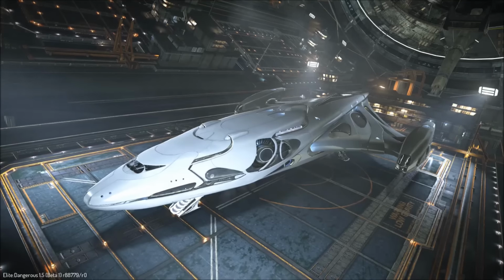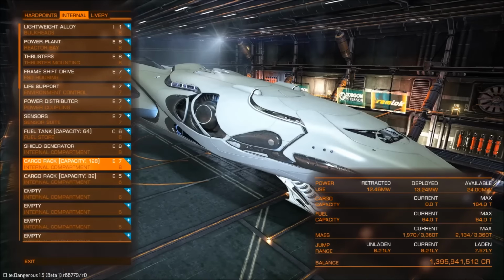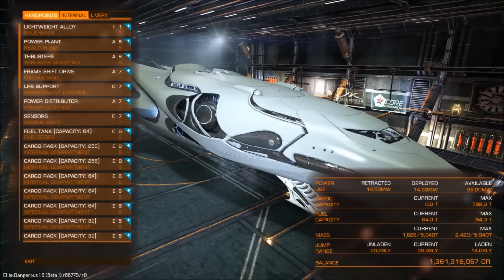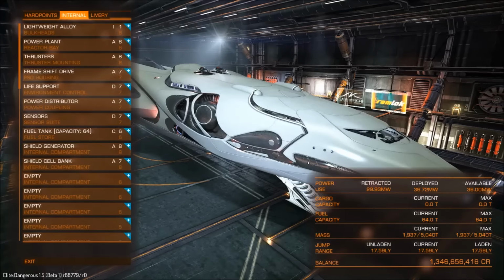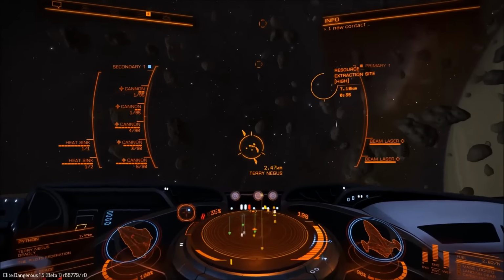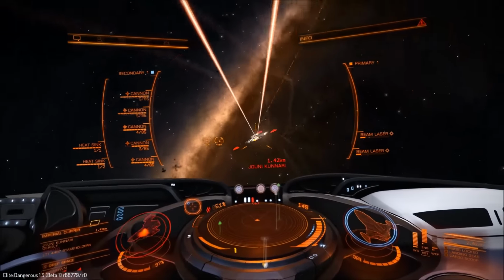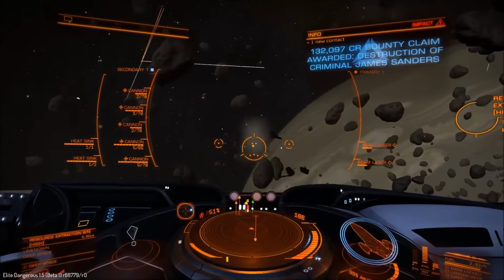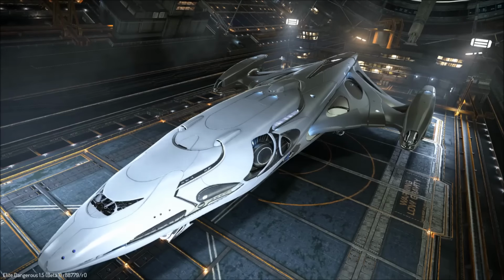Elite Dangerous - Imperial Cutter Review / First Impressions 1.5 Beta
0:57 Start
5:50 Imperial Cutter Combat
In this Elite Dangerous Gameplay video we take a look at the Imperial Cutter, one of the biggest ships in the game. The Imperial Cutter will be added to the game when the 1.5 update goes live. We will review the Imperial Cutter during beta but a more detailed Imperial Cutter Review will follow after the release of the 1.5 update.
The beta for the 1.5 update is live and we have the opportunity to test the new ships that adds to the game like the Federal Corvette, the Imperial Cutter, the Viper Mk IV, the Asp Scout and the Keelback. 1.5 also adds interesting new missions and bring some changes to the HUD. The Federal Corvette and the Imperial Cutter will be the biggest ships available on Elite Dangerous.